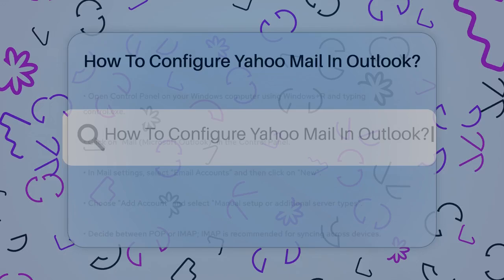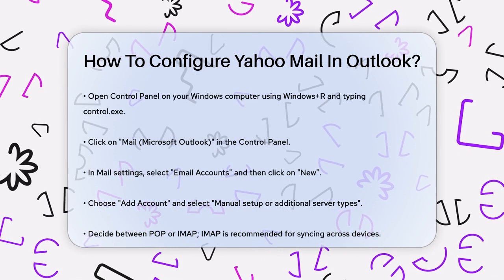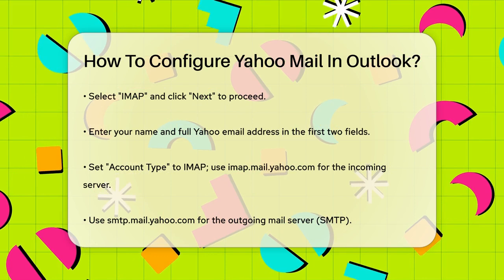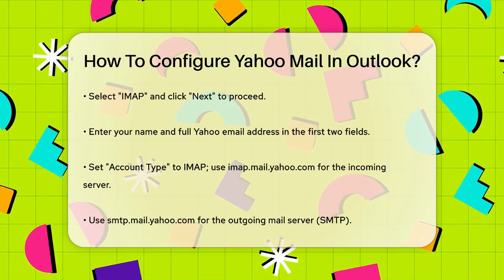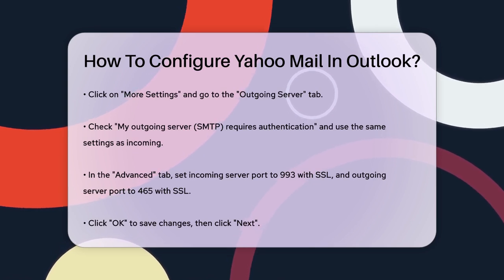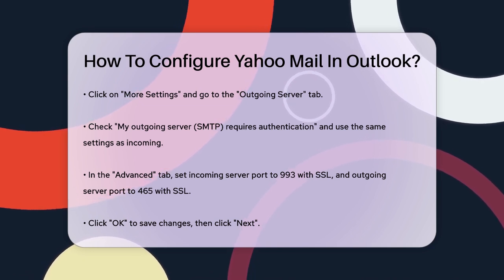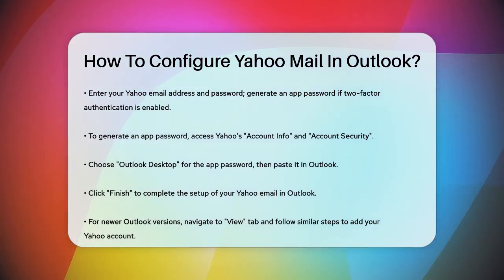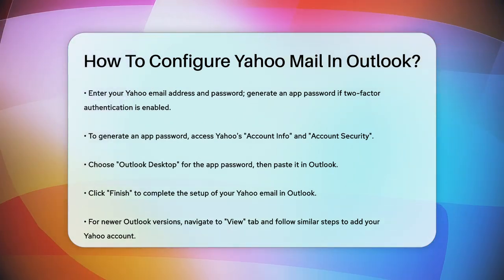How To Configure Yahoo Mail In Outlook? - TheEmailToolbox.com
How To Configure Yahoo Mail In Outlook? Are you looking to manage your Yahoo Mail within Outlook? In this detailed video, we’ll guide you through the entire process of setting up your Yahoo account in Outlook, ensuring you can access all your emails seamlessly. We’ll walk you through the necessary steps, from opening the Control Panel on your Windows computer to entering your Yahoo account details.

You’ll learn how to choose between different account types, what server settings to use, and how to configure the outgoing server settings for optimal performance. If you have two-factor authentication enabled on your Yahoo account, we’ll show you how to generate an app password and where to input it in Outlook.

Additionally, if you’re using a newer version of Outlook, we’ll cover the slight variations in the setup process to ensure you don’t miss a beat. By the end of this video, you’ll have your Yahoo Mail fully integrated into Outlook, making email management a breeze.